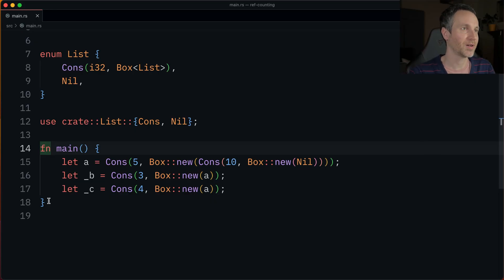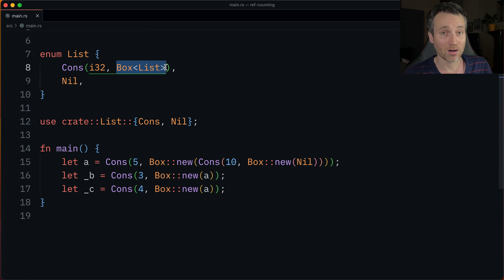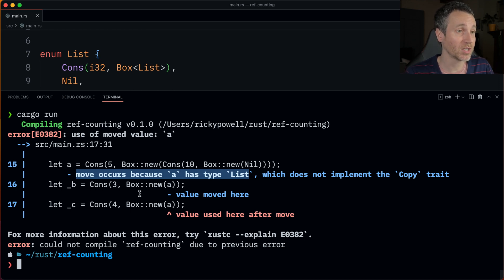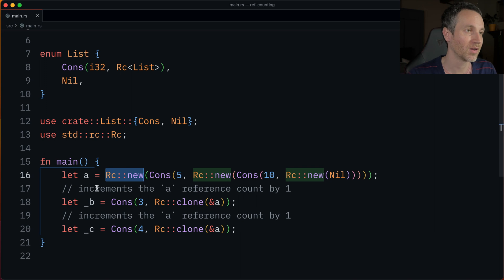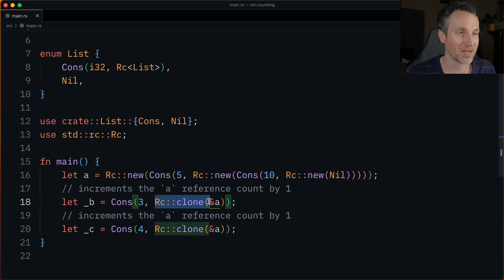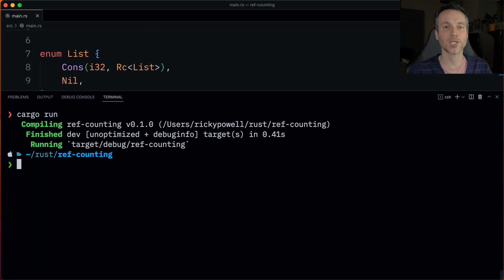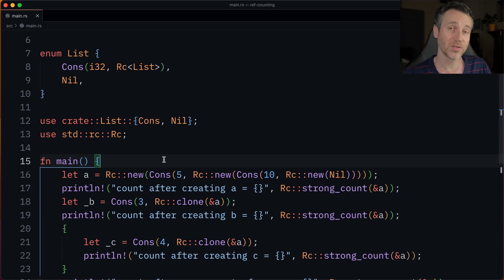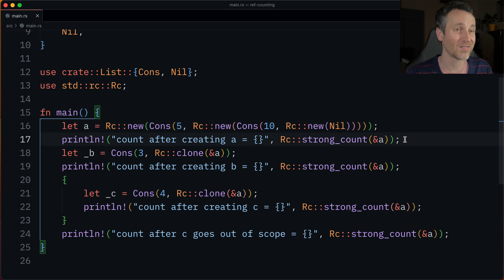Rust: Reference Counted Smart Pointer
In Rust ownership you have a simple case where there is only ever one owner of a variable. However, there can be times where you need multiple owners to one value.

In Rust, you can enable multiple owners by using the Rc type. This stands for Reference Counting.

0:00 intro
1:07 Using Rc to Share Data
3:13 Cloning an Rc Increases the Reference Count